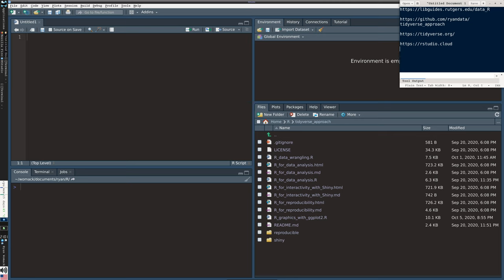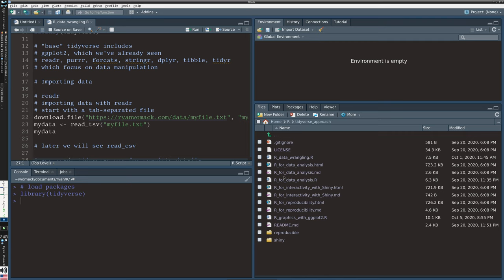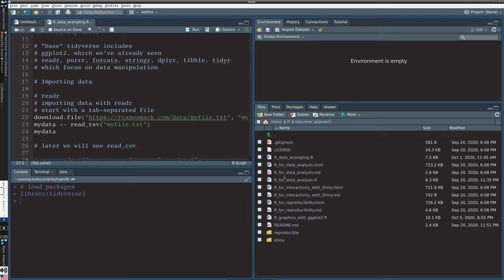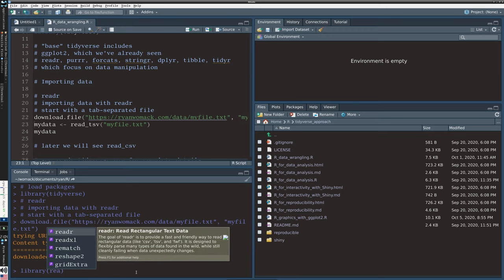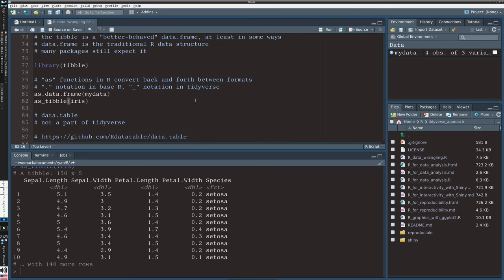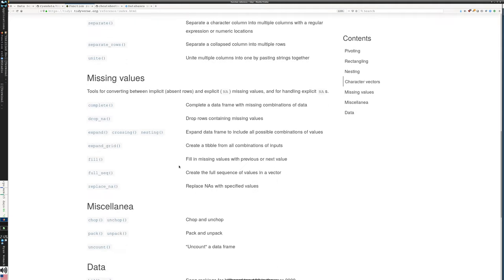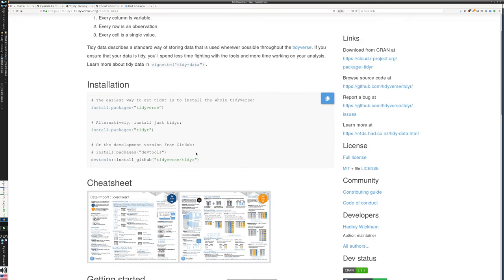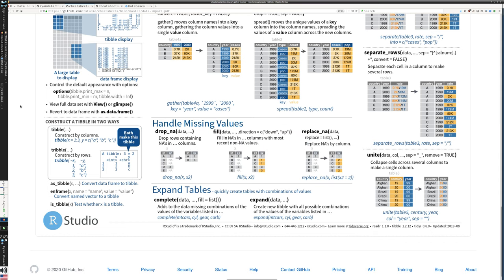R data wrangling with dplyr, tidyr, readr and more, part 1 of 3 (tidyverse approach 2020)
This series is an introduction to R with an emphasis on the tidyverse.
Some of the most powerful features of the tidyverse relate to its abilities to import, filter, and otherwise manipulate data.  This session reviews major packages within the tidyverse that relate to the essential data handling steps require before (and during) data analysis.  Part 1 discuss importing data (readr, readxl, and more) and tidy data (tidyr).